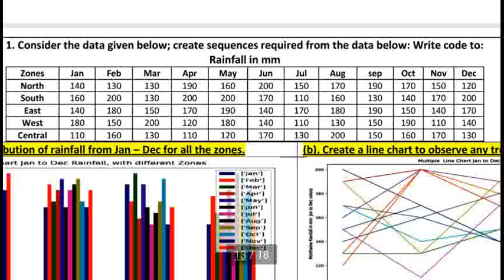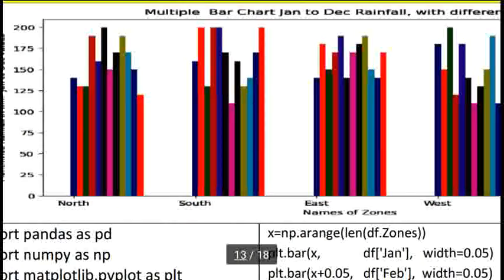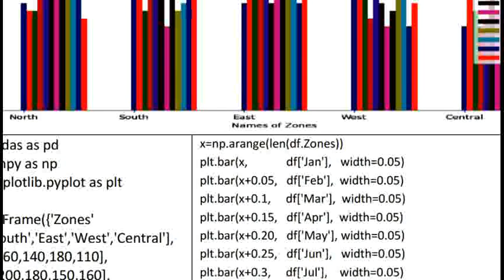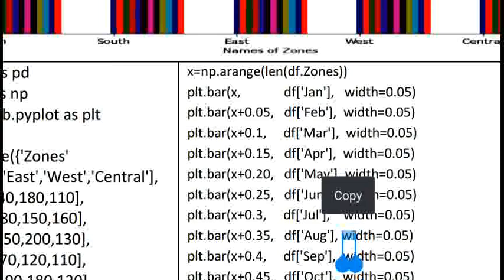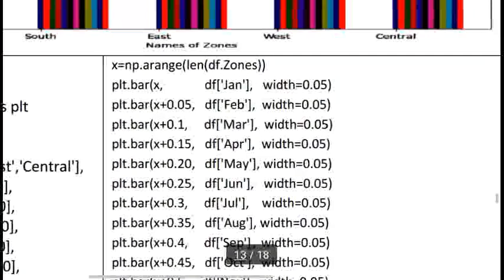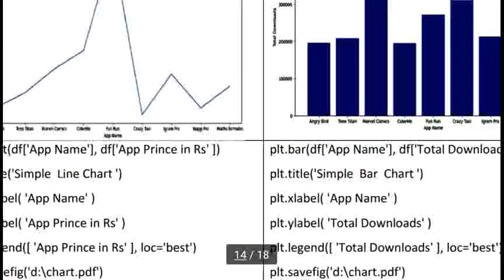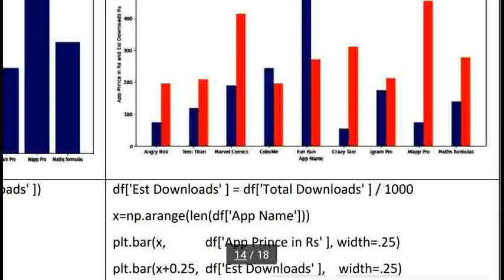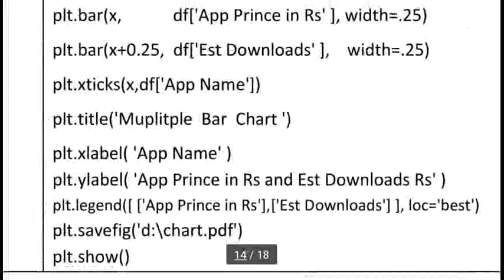Class 12 IP Pandas Charts Practical Examples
Class 12 IP Pandas Charts Practical Examples by Rajkumar Sharma sir